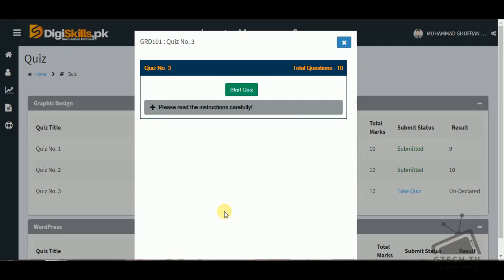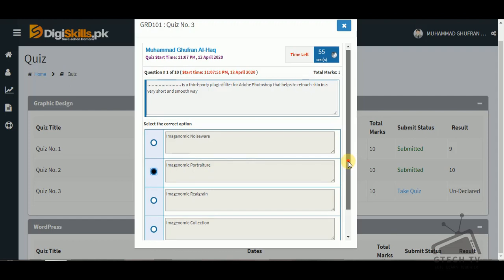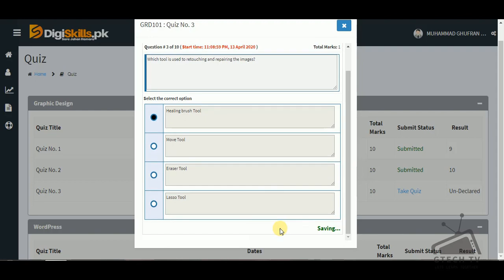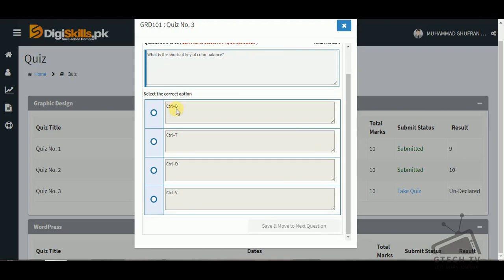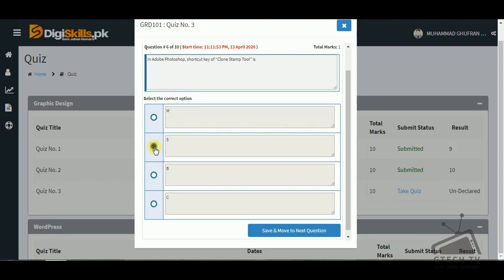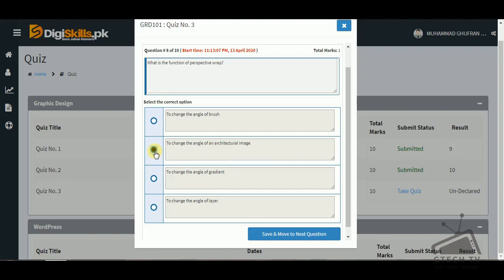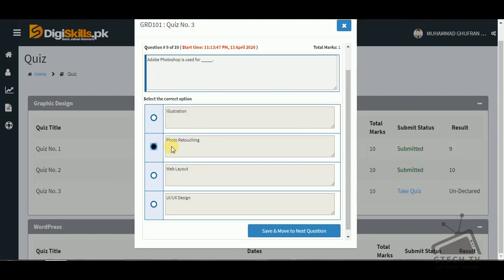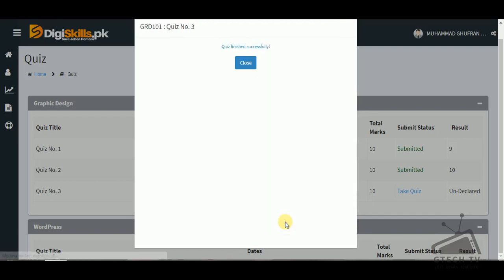Digiskills Graphics Design Quiz 3 Batch 6 Solution | GTECH TV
I have made a video for the Solution of DigiSkills Quiz # 3 for Graphics Design (Batch 6).

If you follow the method in this video, you will be able to solve this task INSTANTLY.
Yes, you heard it right. You won't have to wait even a minute.

4 Easy Steps to Follow:
     2. Like this video
     3. Comment on this video